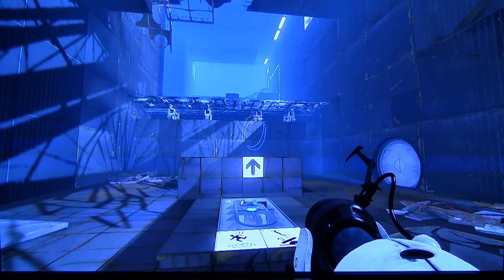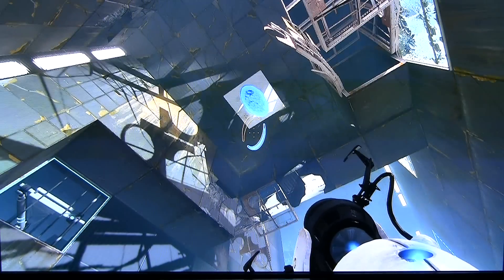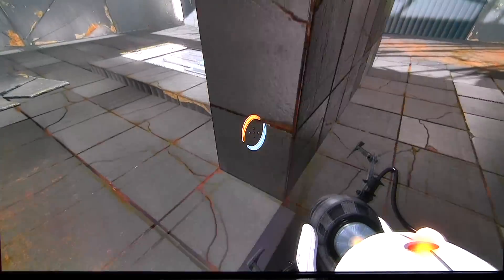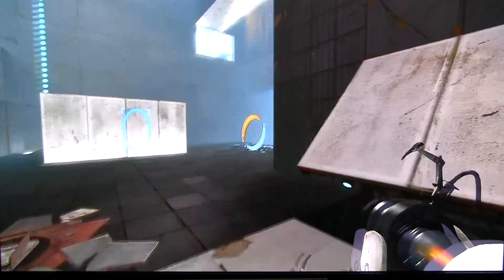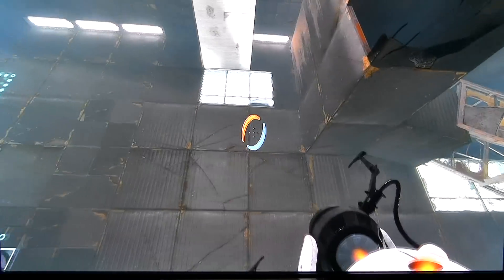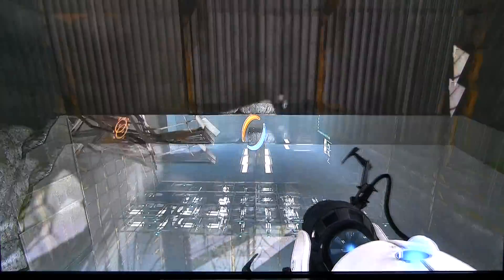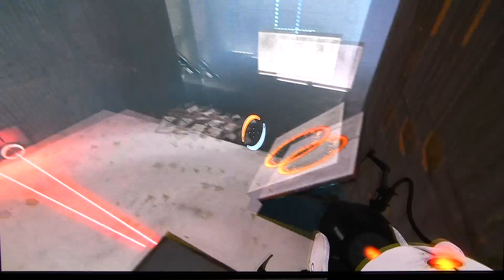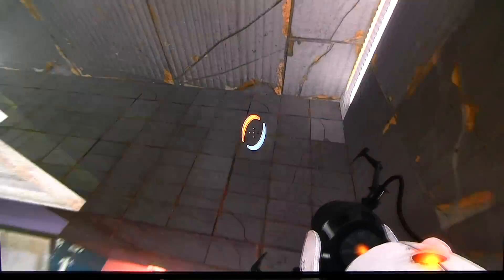Portal 2 Review by John D. Villarreal the "Game God" and Former Host of GameSpot TV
Another very cool edition of Portal from the good folks at Valve for us to play with.  John D. Villarreal, the "Game God" takes it for a spin and gives you his first review of the highly awaited Portal 2!